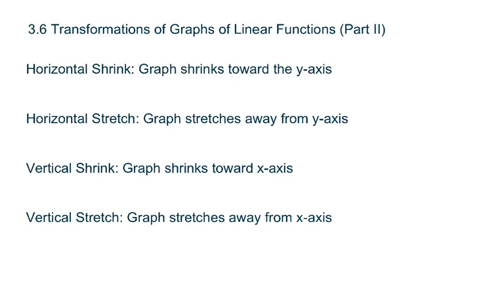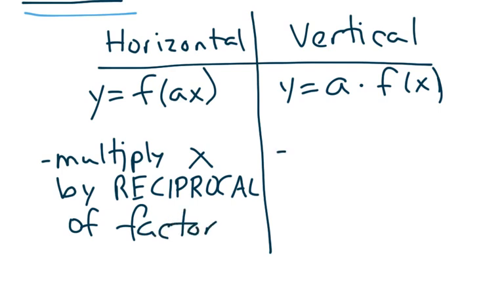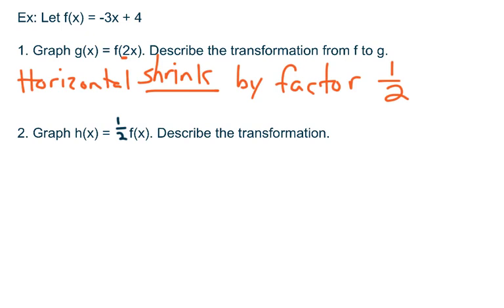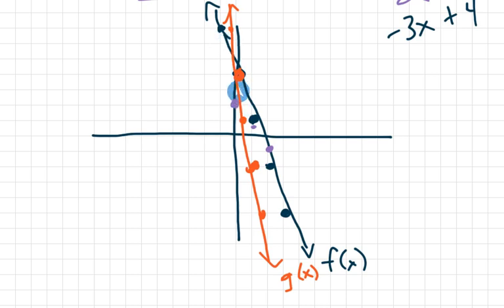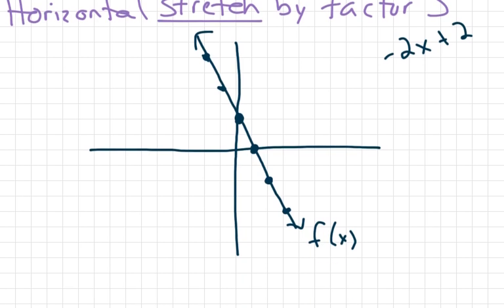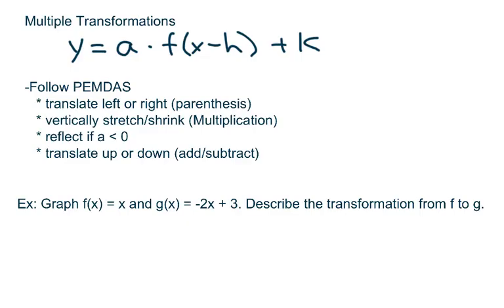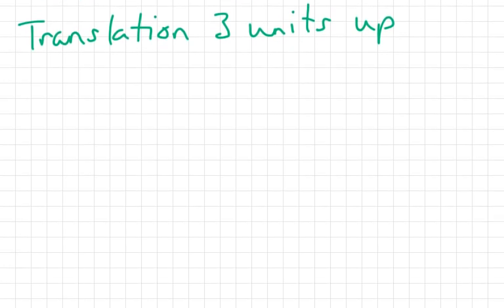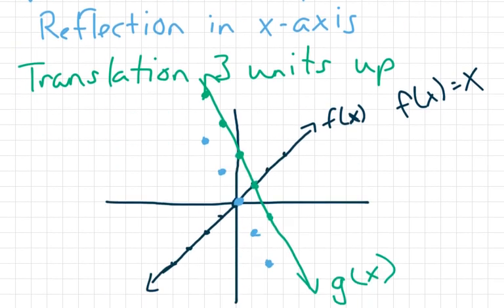3.6 Transformations Of Graphs Of Linear Functions Part II